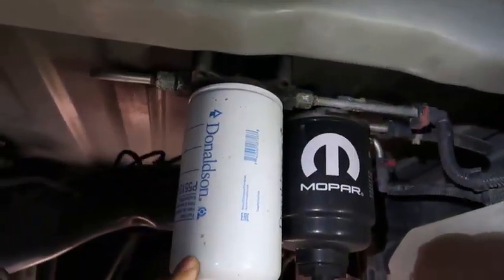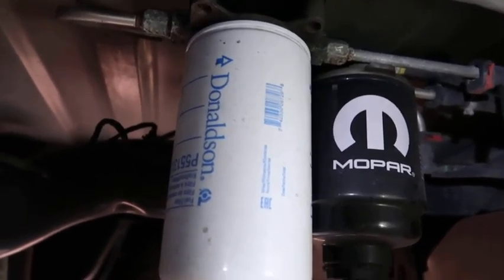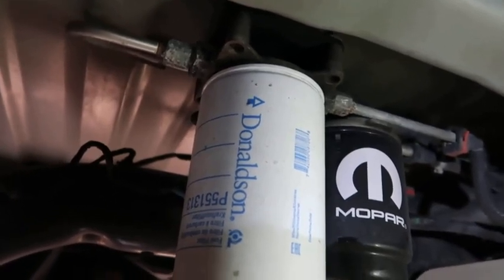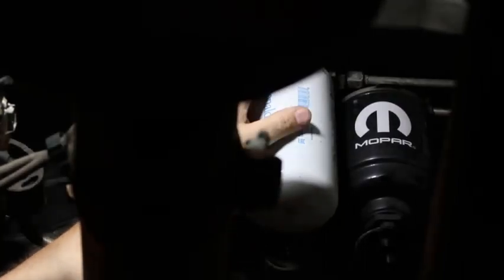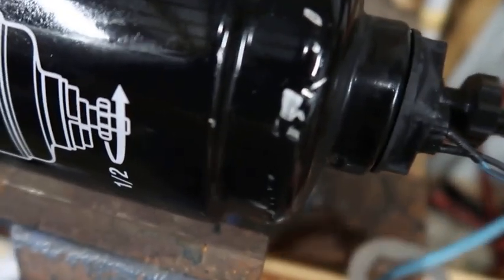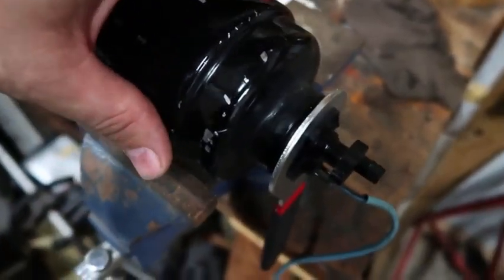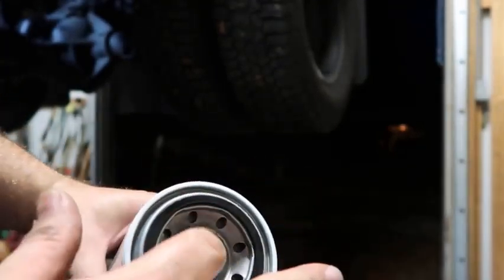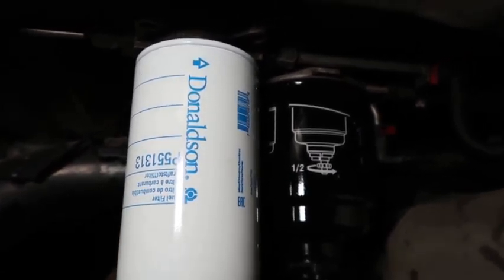Fuel Filter Replace/Auxiliary Spin On Filter/ 2017 RAM 3500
Hello friends, in this video I am replacing my fuel water separator filter and my add on CAT filter. I use Donaldson fuel filter instead of CAT because of the threads. Both filters will work. Hope you enjoy the video. Leave a comment or if you have a question. Have a Blessed Day Friends! Justin